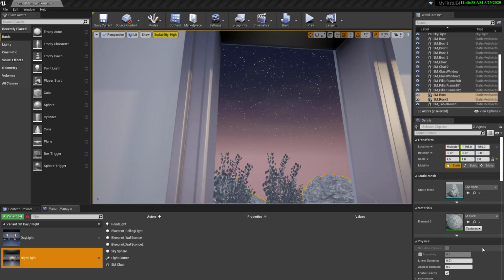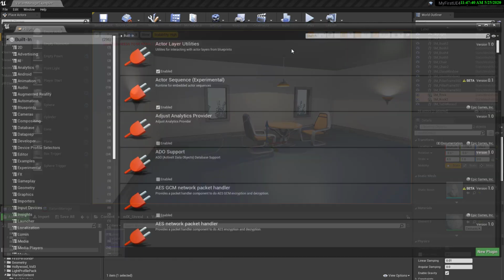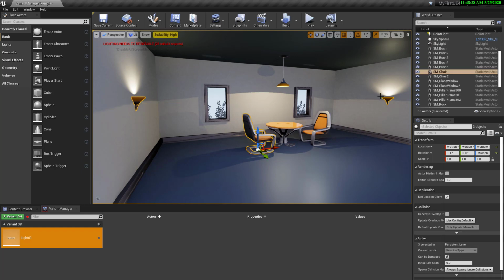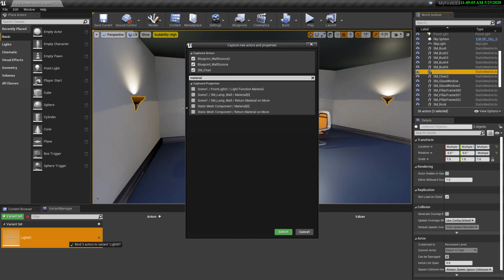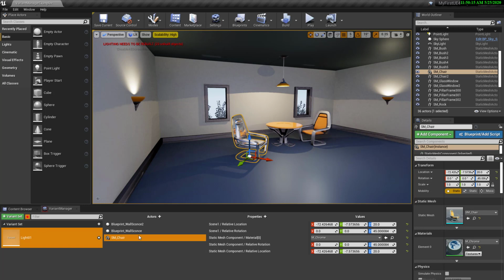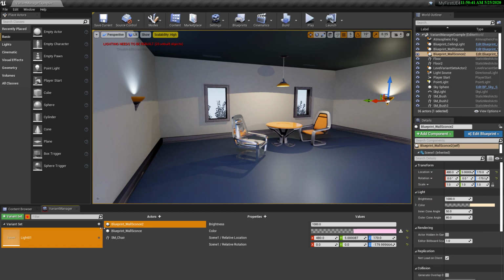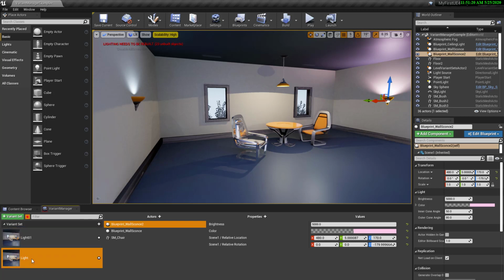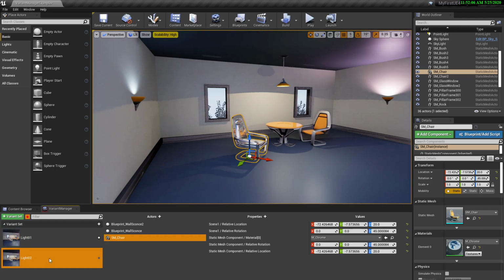Variant Manager For Look and Lighting Dev in Unreal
The Variant Manager in Unreal can be used to accelerate Product, Lighting, and Look Development!  So useful!

Timestamps:

0:00 Intro
0:30 Setting up the Variant Manager
1:00 Creating your first variant set
2:20 Setting Attributes in the Editor